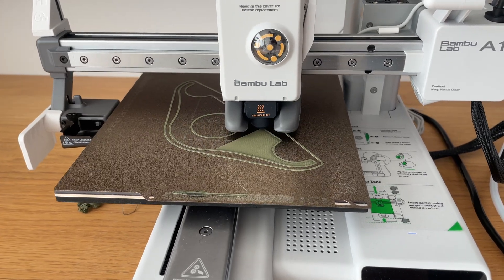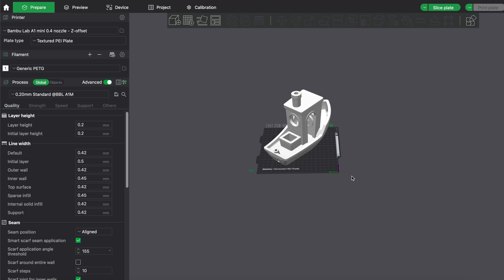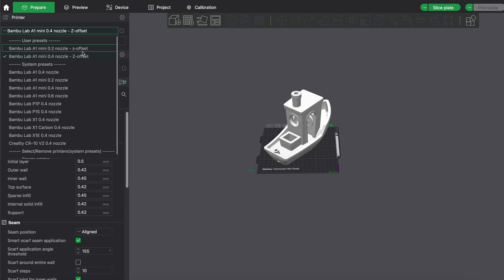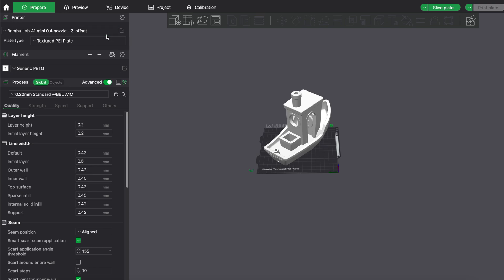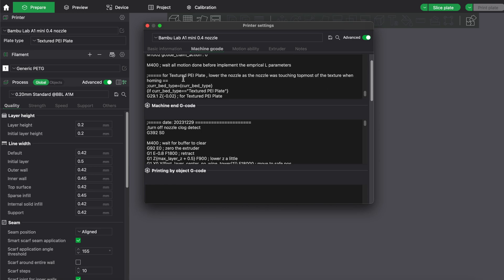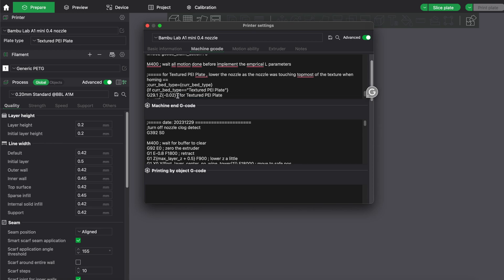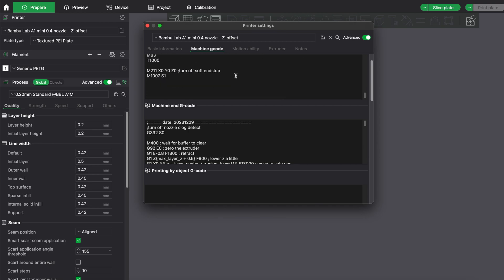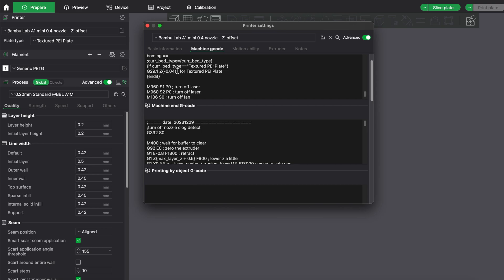Fix Bed Adhesion on EVERY Bambu Lab Printer with THIS simple Trick!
Are you struggling with poor bed adhesion on your Bambu Lab 3D printer? Don't worry—I've got you covered! In this video, I reveal a simple but effective trick to fix bed adhesion issues on Bambu Lab printers like the X1, X1 Carbon, and P1P. No more failed prints or frustration! Whether you're printing with PLA, PETG, or ABS, this tip will help you achieve perfect first layers every time.

Have you tried this trick on your Bambu Lab printer? Let me know your results in the comments!

📷 Sony Alpha A7 IV
🎯 Sigma 28–70mm f/2.8
🎤 DJI Mic Wireless
📹 DJI Mini 4 Pro (Drone)

🖨️ **3D Printer & Tools I Use**
🖨️ Bambu Lab A1 mini
🧵 Filament Dryer

💬 Got questions or remix ideas? Drop them in the comments!